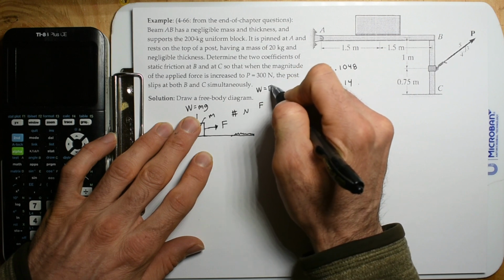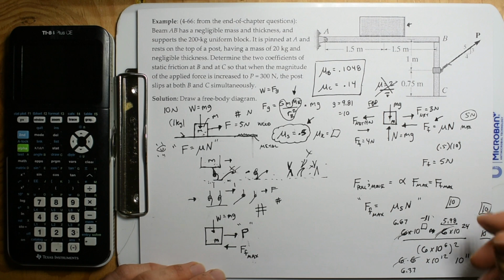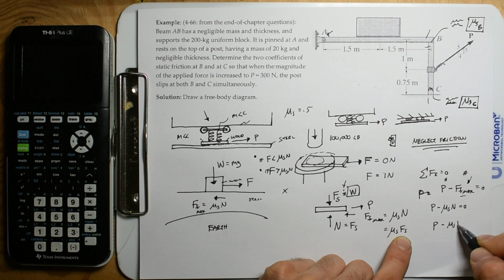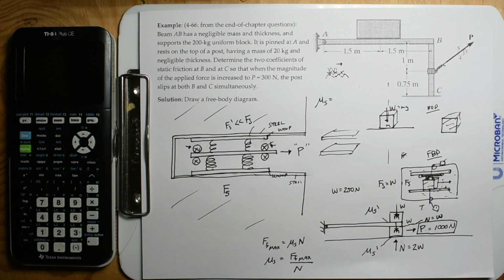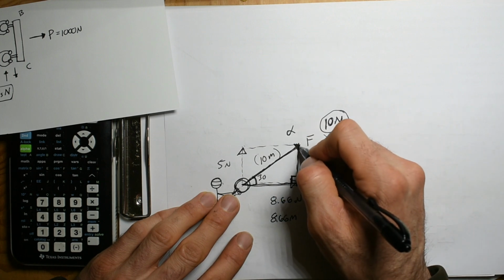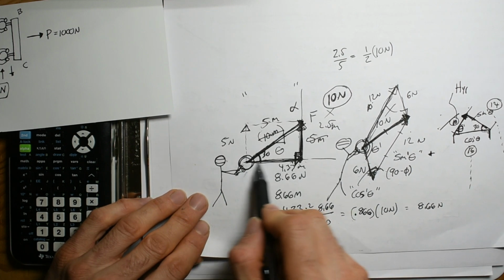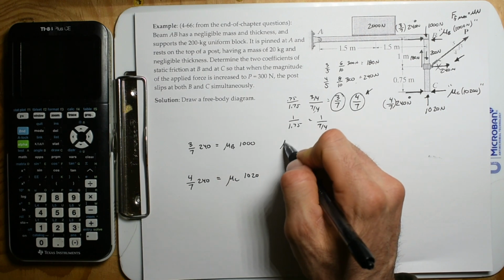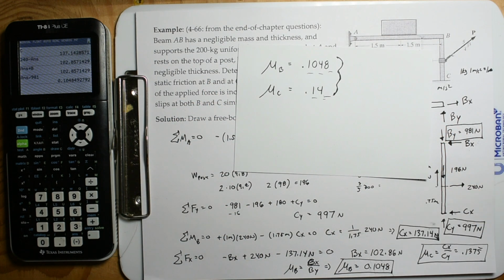TOP & BOTTOM FRICTION! || friction explained in ONLY 2 HOURS!